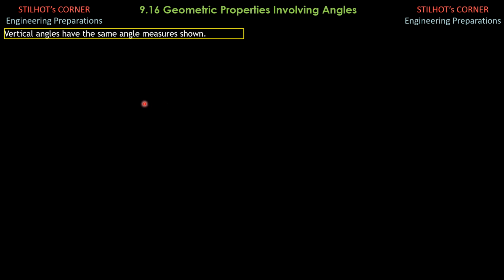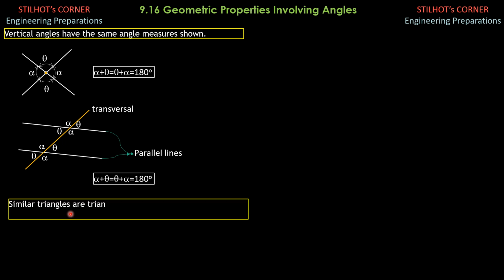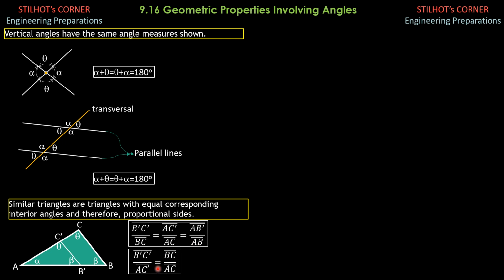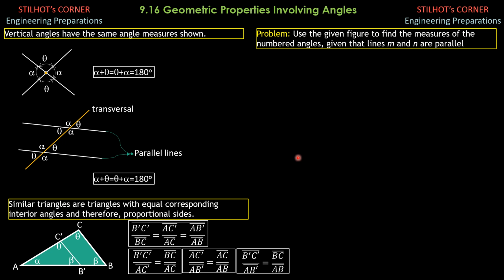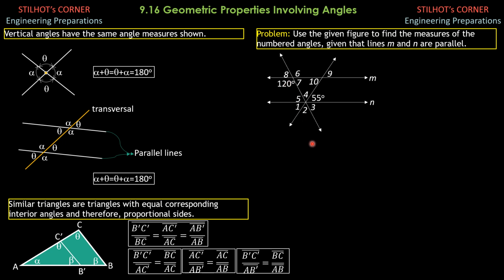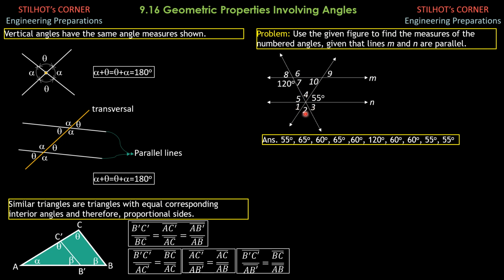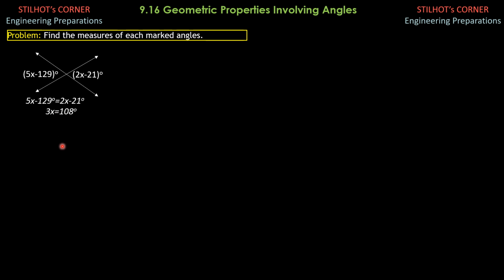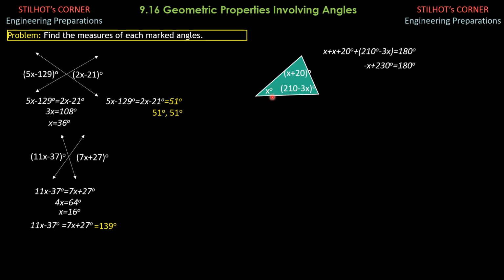9.16 Geometric Properties Involving Angles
This video contains exercises about geometric properties involving angles.